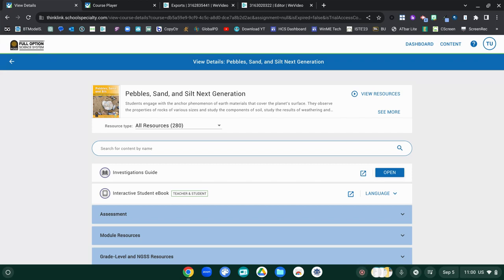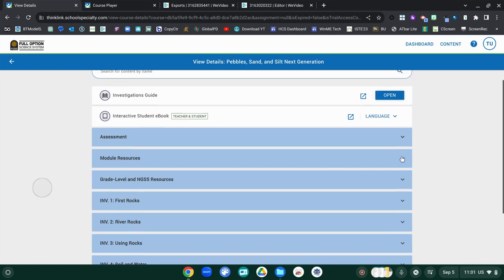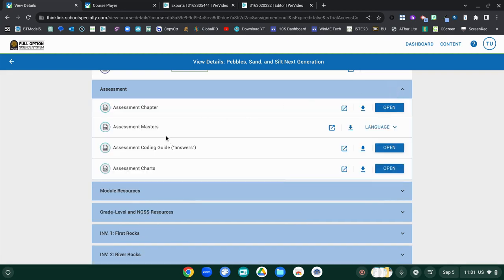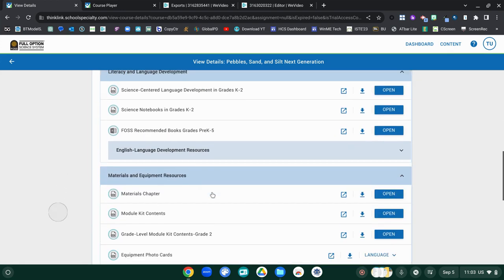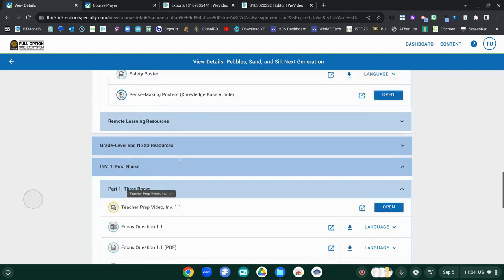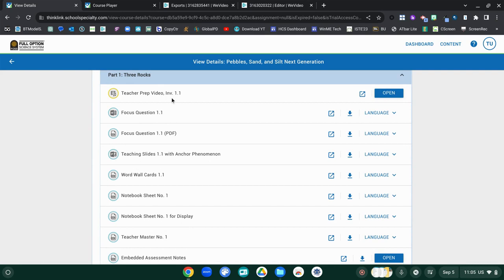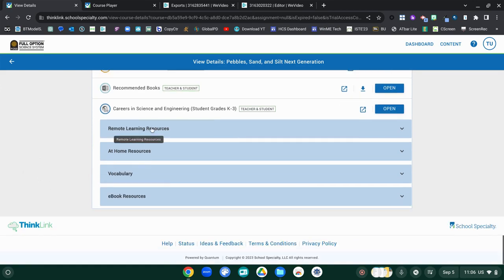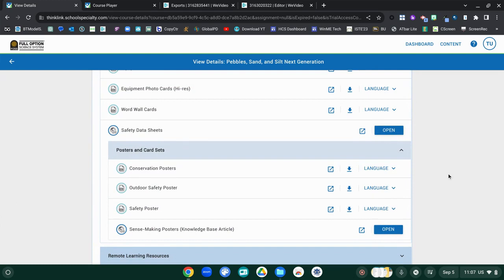Intro To FOSS' ThinkLink Module Homepage Resources